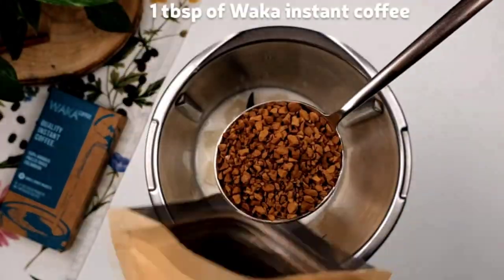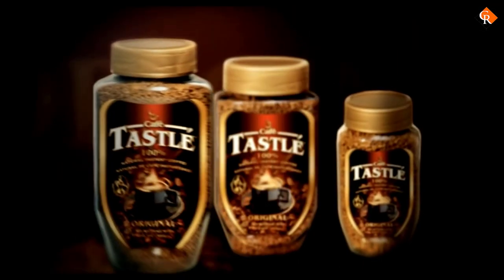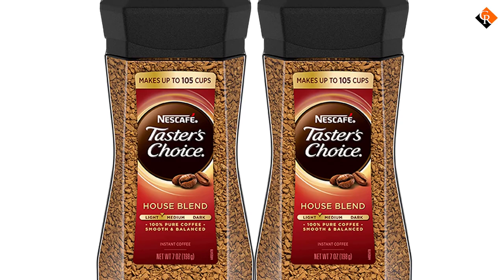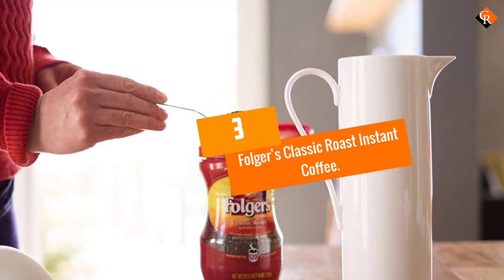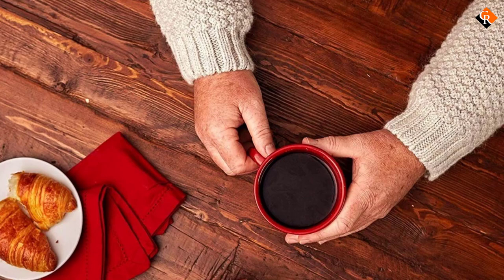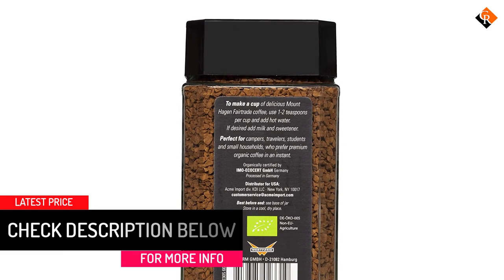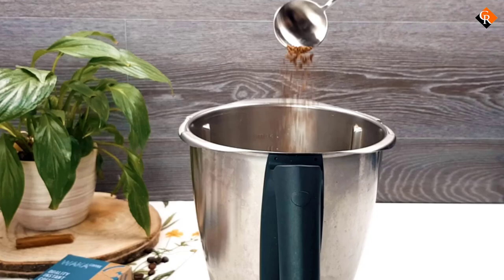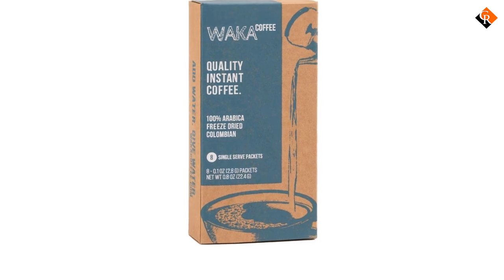Best Instant Coffee Brands 2022 [Top 5 Picks]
▶️ In This video, We recommended the top 5 best Instant Coffee Brands in 2022.

▶️ 5. Café Tastle 100% Organic Instant Coffee.

▶️ 4. NesCafé Taster’s Choice Instant Coffee.

▶️ 3. Folger’s Classic Roast Instant Coffee.

▶️ 2. Mount Hagen Fairtrade best Organic Instant Coffee.

▶️ 1. Waka Arabica Instant Coffee.

In this video, we shortlisted the top 5 Best Instant Coffee Brands on the market in 2022. We made this list based on our personal opinion. After performing our research based on their price, quality, durability, brand reputation, and other related issue and we ranked them no particular request or influence. All of them are maintaining quality. If you want to buy Instant Coffee Brands, we think this list will be very helpful to you.

We hope you like the Instant Coffee Brands we select for this year. If you have any questions related to the Instant Coffee Brands which are listed here, please leave a comment down below and we will get back to you as soon as possible.